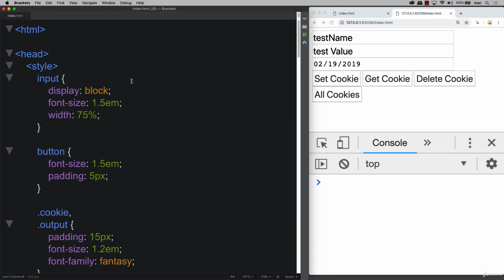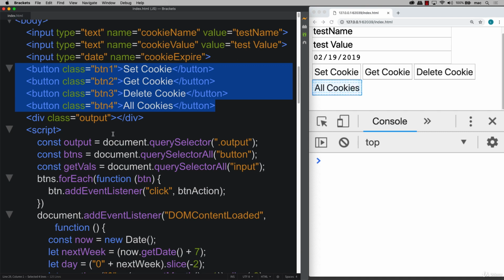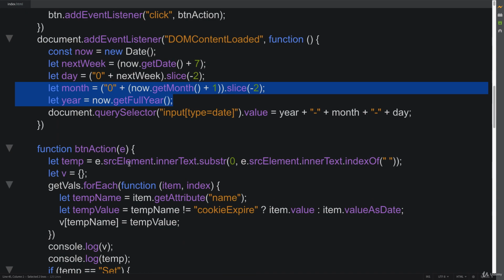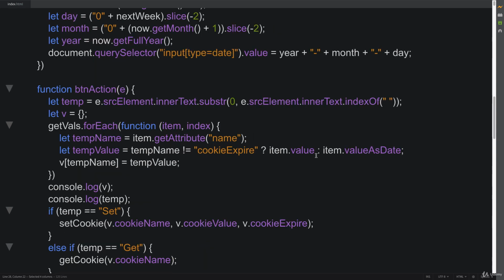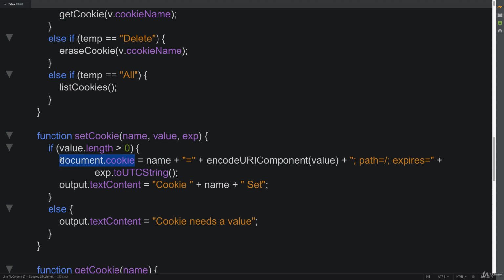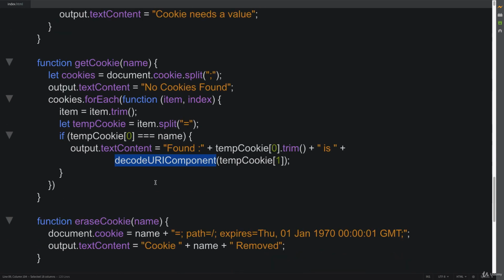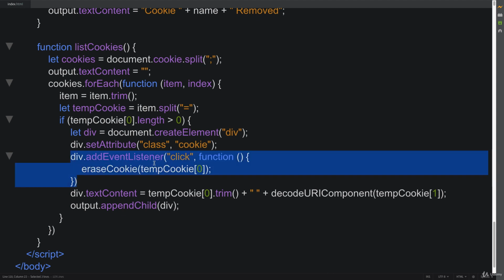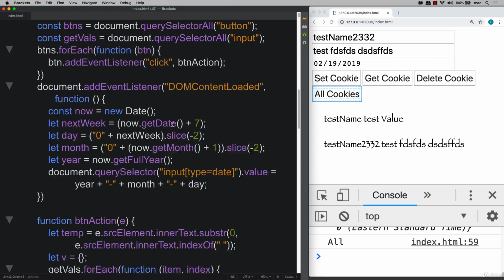55 Modern JavaScript 47 010 Cookie Machine Code Review